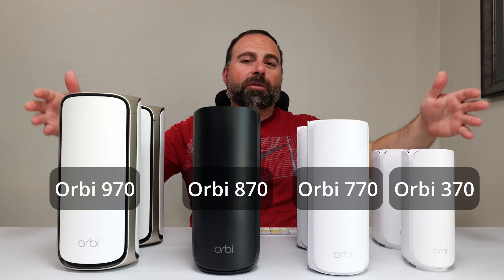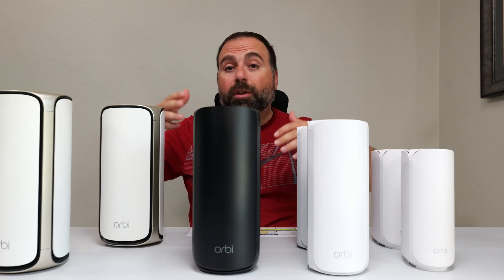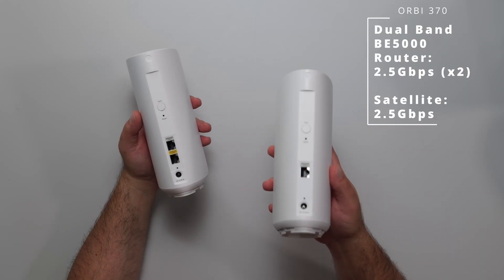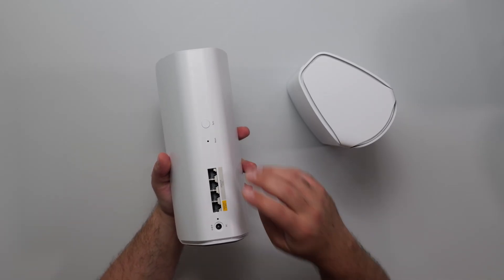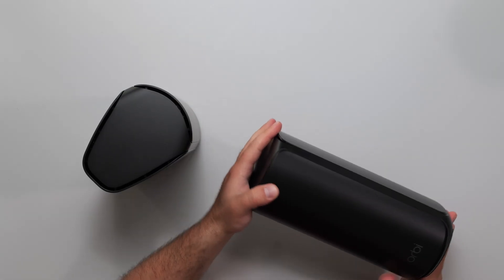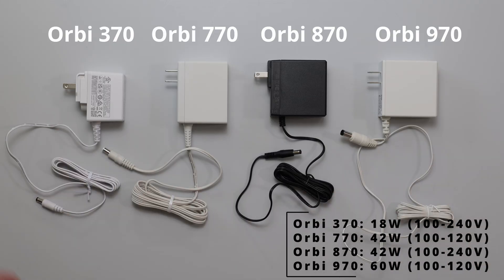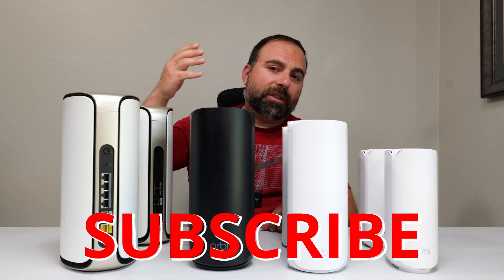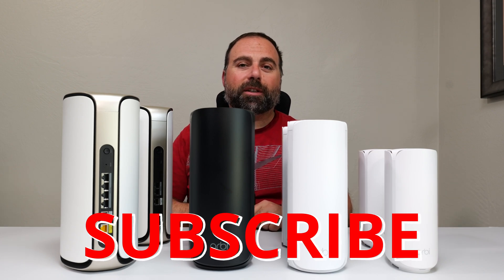Don't Buy an NETGEAR Orbi WiFi 7 System... Until You Watch This. (970 vs 870 vs 770 vs 370)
Which NETGEAR Orbi WiFi 7 mesh system is right for you? In this video, we do a complete in-depth comparison of the entire lineup: the flagship Orbi 970 (BE27000), the Orbi 870 (BE21000), the Orbi 770 (BE11000), and the budget-friendly Orbi 370 (BE5000).

We go far beyond the spec sheet with real-world internet speed tests, local network speed tests, and range tests. We test every system in three key configurations: as a single router, with a wireless backhaul, and with a wired (Ethernet) backhaul to show you the true performance of each.

By the end, you'll know exactly which one has the right ports, power, and price for your home.

Sample routers provided by NETGEAR for review

Timeline
00:00 - Orbi WiFi 7 Comparison
01:46 - Orbi 370 Ports
02:38 - Orbi 770 Ports
03:16 - Orbi 870 Ports
03:59 - Orbi 970 Ports
04:58 - Internet Speed Test
06:34 - Local Speed Test
08:34 - Range Test
09:46 - Orbi App
10:49 - Orbi Web Interface
11:29 - Which One Is Right For You?